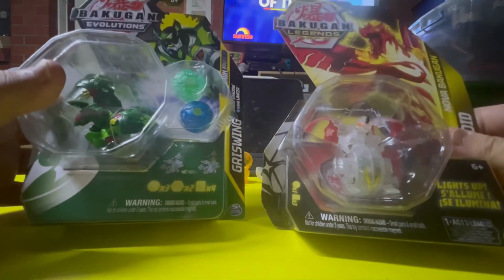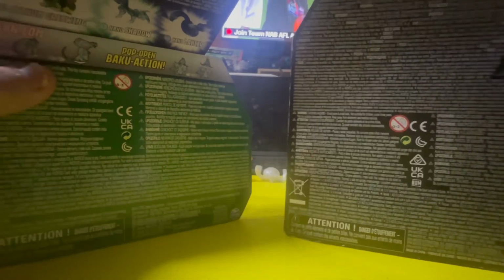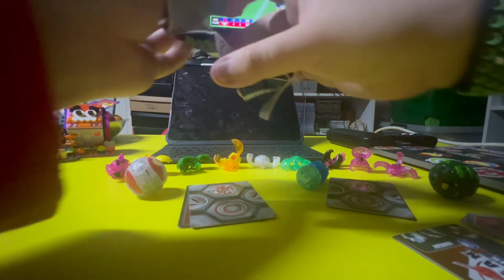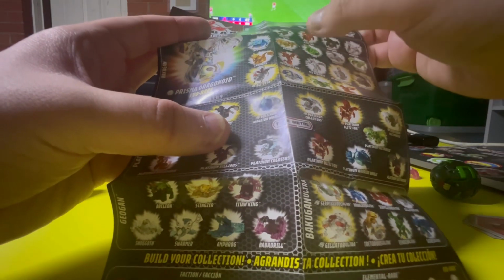Video Game Brawlers Unboxing - Bakugan Evolutions &Legends: 1Platinum with 2Nanogan & 1Nova Diamond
On Saturday I bought Ventus Platinum Griswing with 2 Nangoans from Bakugan Evolutions at ToyWorld and Nova Pyrus Diamond Dragonoid from Bakugan Legends at KidStuff in Southland with Elaine.